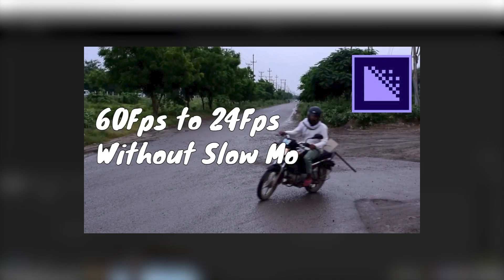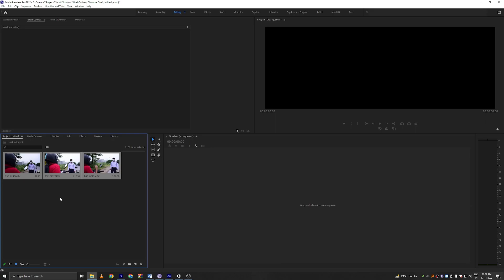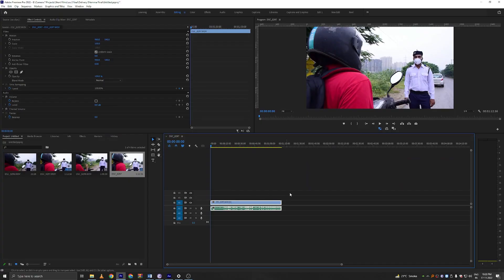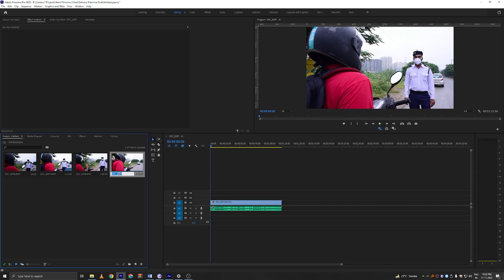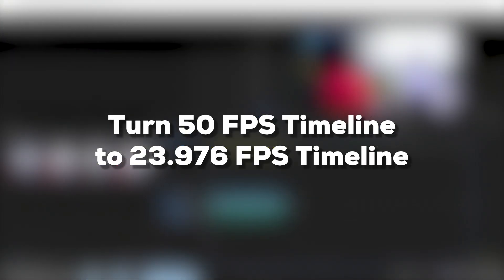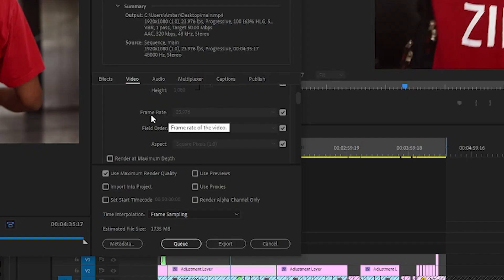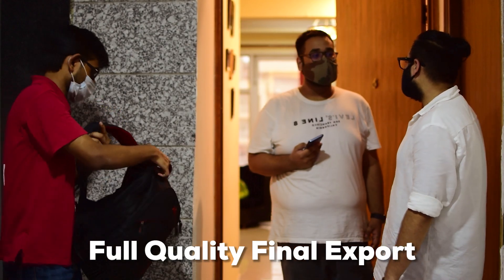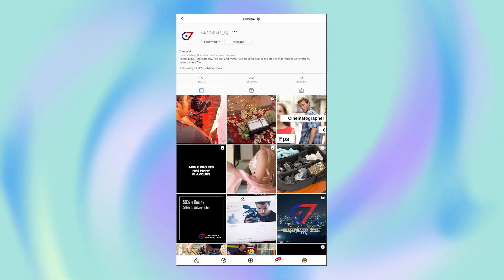How to fix a 60 FPS video shot by mistake instead of 24FPS ...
Easy steps to reduce framerate in videos without making them slow motion under 5 mins tutorial.